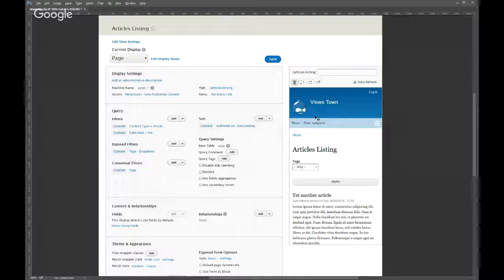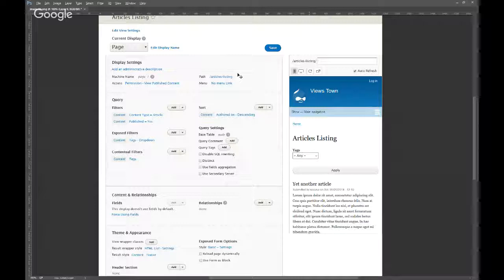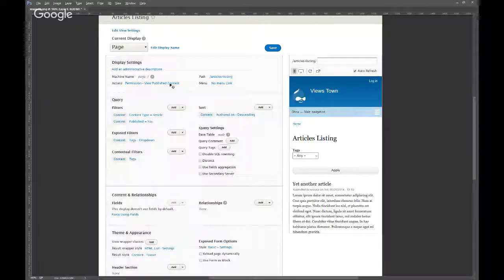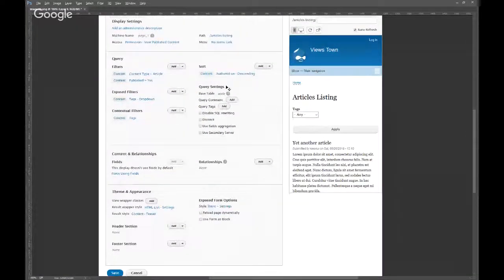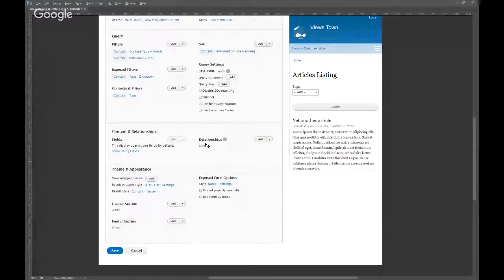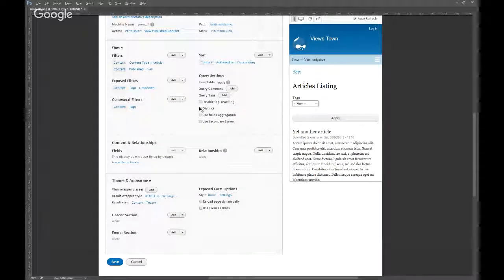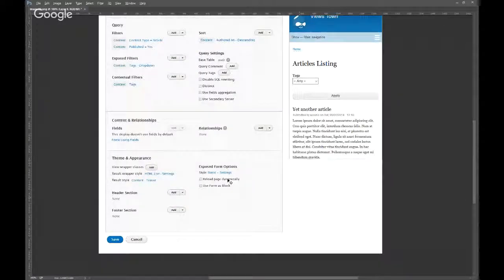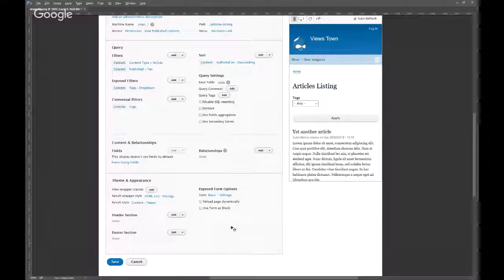Backdrop Design June 21st